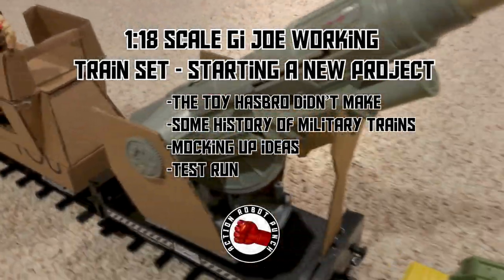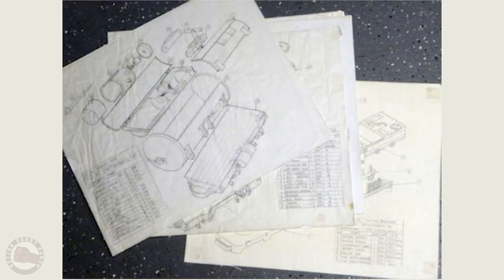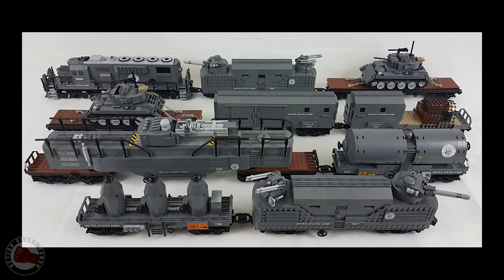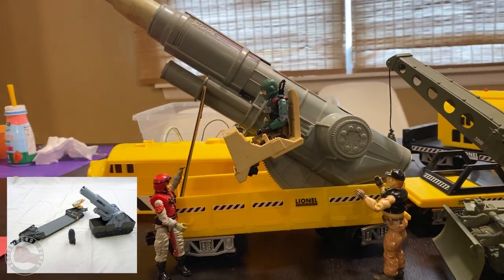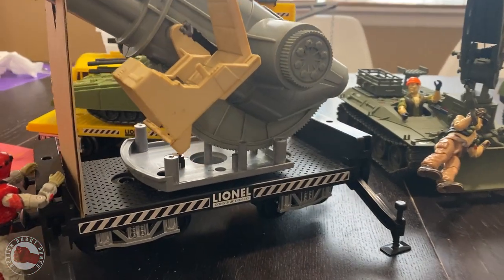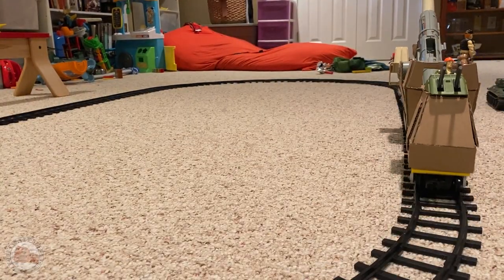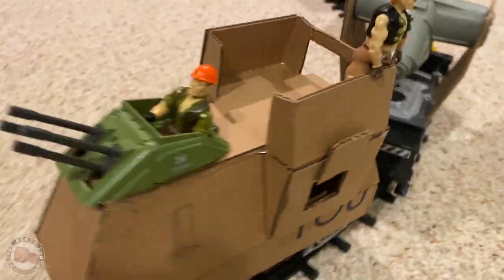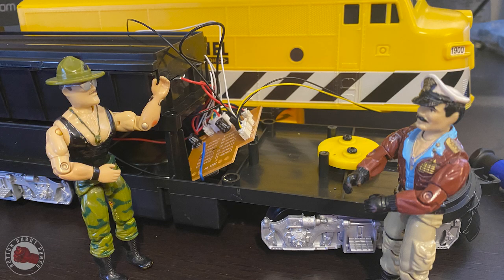1:18 Scale Gi Joe Train Set - Running Train Work in Progress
We start work on the creating a gi joe ARAH scale train set! Research, Cardboard mockup and some test runs!